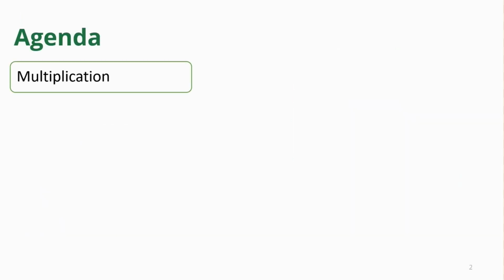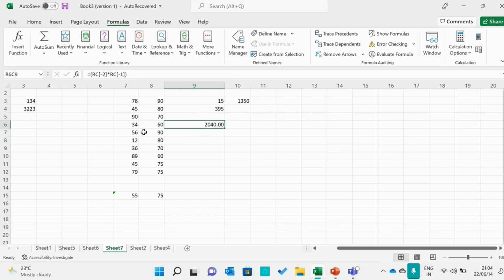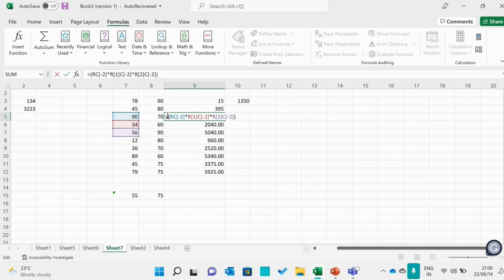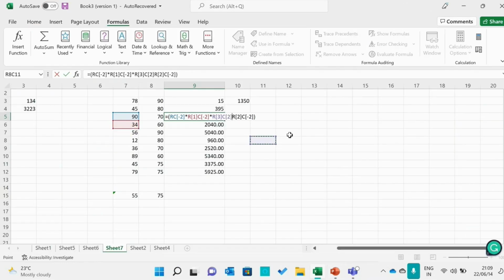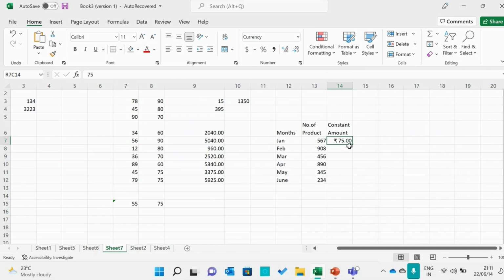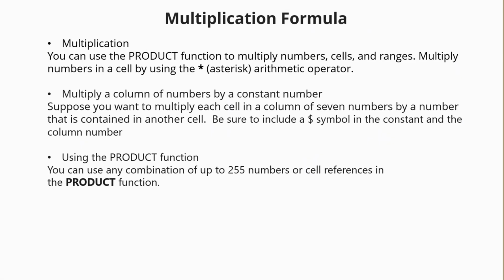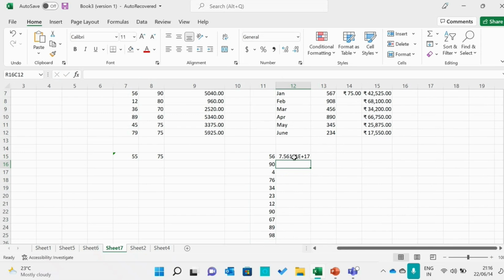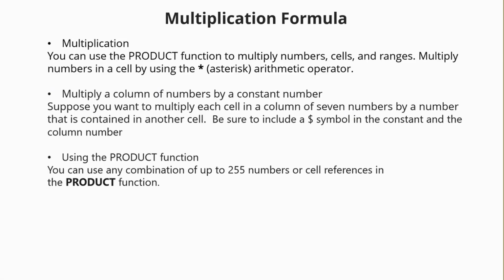15 Microsoft Excel Tutorial for Beginners - Multiplication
"Welcome to our Microsoft Excel Tutorial for Beginners! In this video, we’ll cover the basics of performing multiplication in Excel. Understanding how to use multiplication formulas is crucial for various tasks, from calculating totals to analyzing data. Whether you’re just starting out with Excel or want to refine your skills, this tutorial will provide you with the essential knowledge you need.

### What You'll Learn in This Tutorial:

1. **Introduction to Multiplication in Excel:**
   - Understanding the multiplication operator (*).
   - Basic syntax for performing multiplication in Excel.
   - How to write and execute multiplication formulas.

2. **Practical Examples:**
   - Simple multiplication between two cells.
   - Multiplying multiple values in a range.
   - Using multiplication in financial and data analysis scenarios.

### Why Learn About Multiplication in Excel?

Multiplication is a fundamental operation that is widely used in Excel for various calculations, including budgeting, data analysis, and more. By mastering multiplication, you’ll be able to perform accurate calculations, manage financial data, and gain insights from your data efficiently. This tutorial will help you get comfortable with multiplication and apply it effectively in your Excel projects.

- Basic multiplication in Excel
- Excel mathematical operations
- Excel calculation tips
- Multiplication in Excel

**Hooks:**
- "Looking to master multiplication in Excel? Learn how to multiply values quickly and accurately with our beginner's guide!"
- "New to Excel? Discover how to use the multiplication function to simplify your calculations and manage data more effectively!"
- "Unlock the power of multiplication in Excel with our step-by-step tutorial designed specifically for beginners!"

**Long Description:**
"Welcome to our in-depth Microsoft Excel Tutorial for Beginners! If you’re eager to enhance your Excel skills, this video is just for you. We’ll focus on multiplication, a fundamental operation that is crucial for various calculations and data analysis tasks.

1. **Introduction to Multiplication in Excel:**
   - **Overview:** Understand the multiplication operator (*) and how it’s used in Excel formulas.
   - **Basic Syntax:** Learn the basic syntax for performing multiplication in Excel, including how to reference cells and use the multiplication operator.
   - **Executing Formulas:** Follow step-by-step instructions on how to write and execute multiplication formulas to get accurate results.

2. **Practical Examples:**
   - **Simple Multiplication:** See how to perform multiplication between two cells, such as calculating total sales from unit price and quantity.
   - **Multiplying Multiple Values:** Learn how to multiply values across a range of cells, such as calculating expenses or inventory totals.
   - **Financial and Data Analysis:** Explore examples of using multiplication in financial scenarios, like computing costs or analyzing data trends.

Multiplication is an essential skill for performing accurate calculations and analyzing data in Excel. It helps you manage budgets, calculate totals, and gain insights from your data efficiently. By mastering multiplication, you'll be better equipped to handle various tasks and make informed decisions based on your data.

### Additional Tips:

- **Efficiency:** Discover tips on how to streamline your calculations and use Excel functions more effectively.
- **Shortcuts:** Learn useful keyboard shortcuts to speed up your tasks and enhance your productivity.
- **Data Analysis:** Get best practices for performing and presenting calculations clearly and professionally in Excel.

By following this tutorial, you'll gain a solid understanding of how to perform multiplication in Microsoft Excel, enabling you to handle your calculations with confidence and precision. Let’s dive in and start mastering Excel together!"

Implementing these detailed descriptions, hooks, tags, and keywords will help attract viewers, improve your video's searchability, and engage your audience effectively.